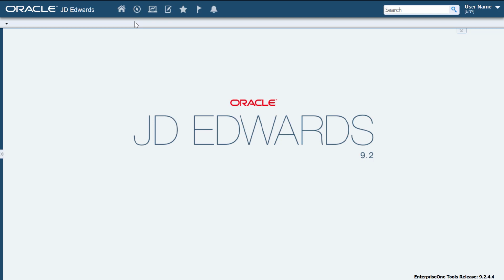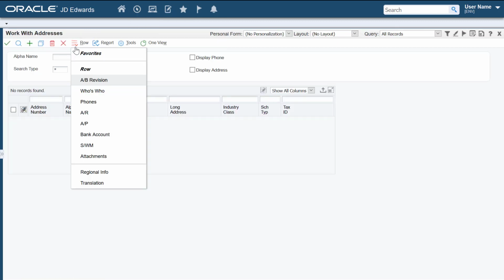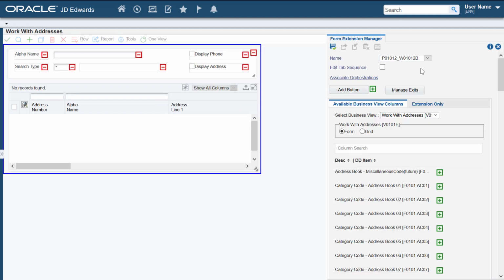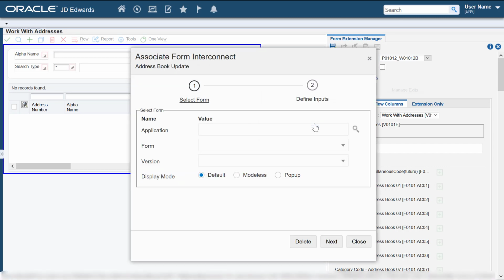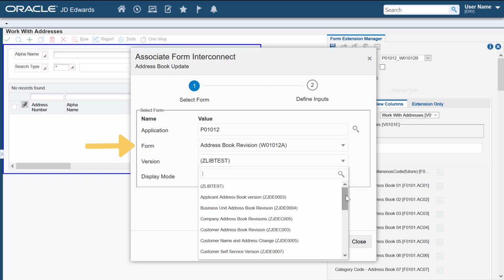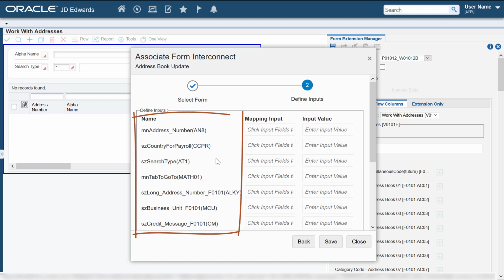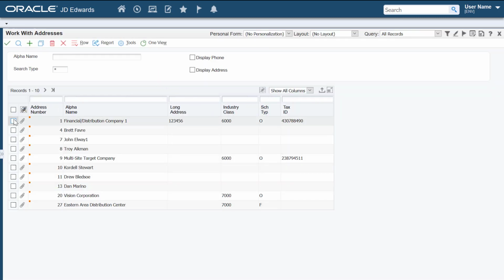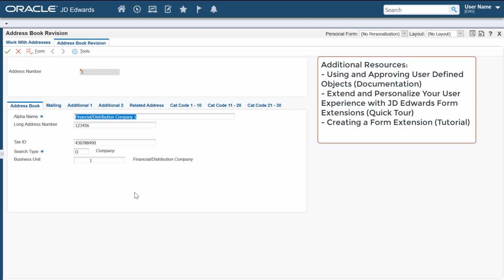Creating a Form Exit and Row Exit by Using Form Extensibility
This tutorial describes how to create new form and row exits and then associate a form interconnection with the newly created menu exits by using form extensibility.